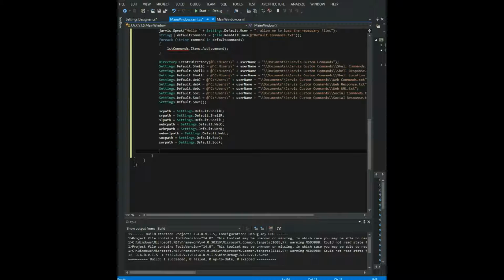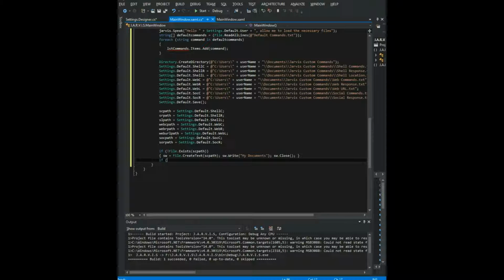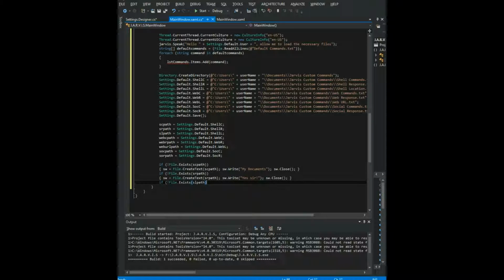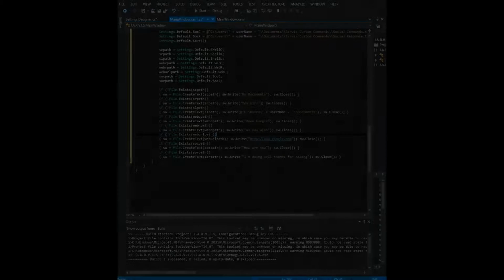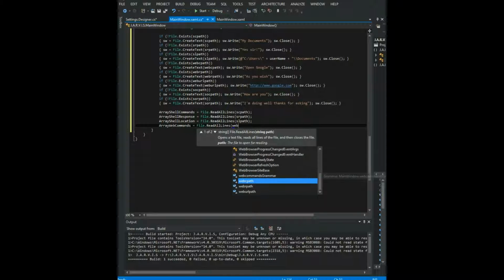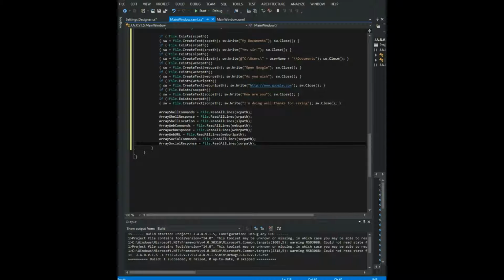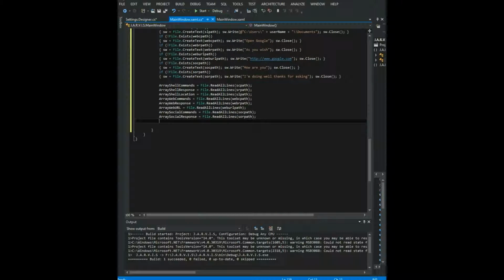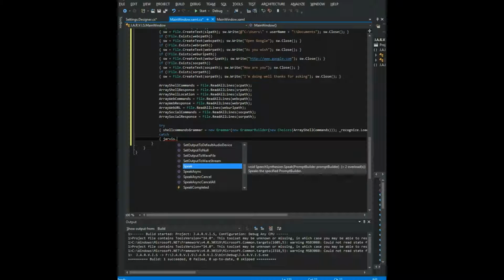11# J.A.R.V.I.S. Tutorial - 4# Code